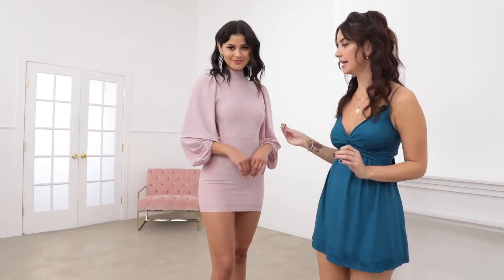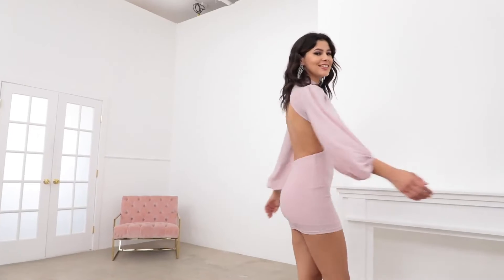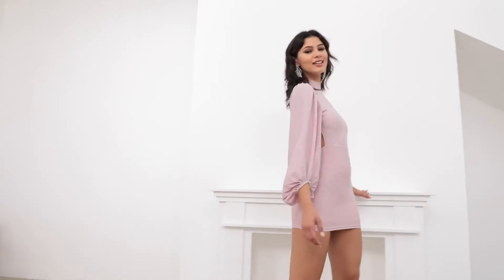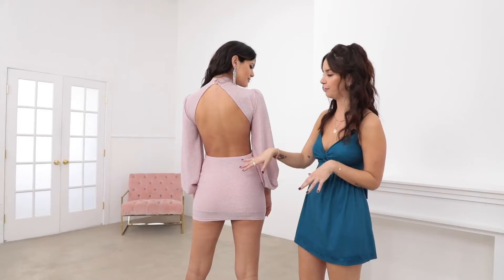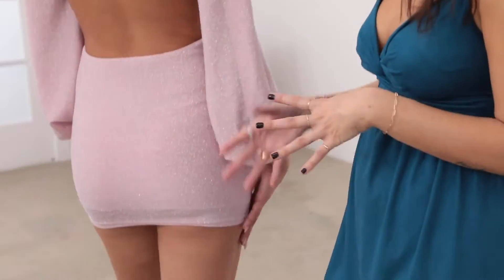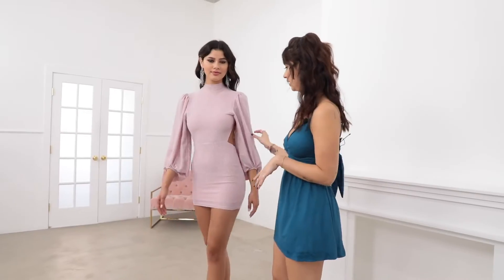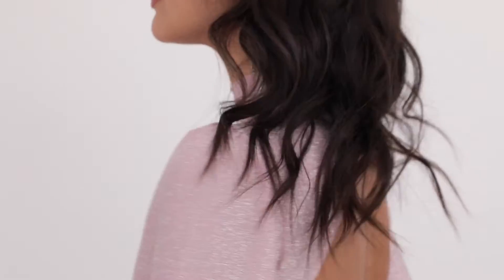Halter Balloon Sleeve Dress in Pink Shimmer